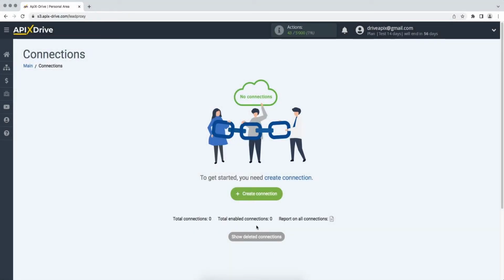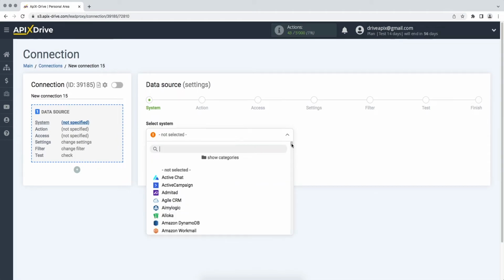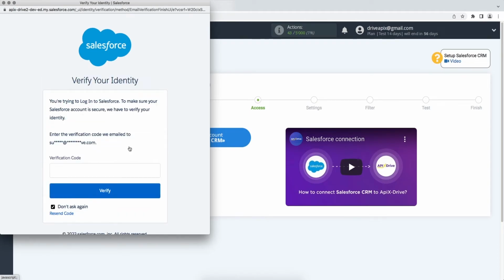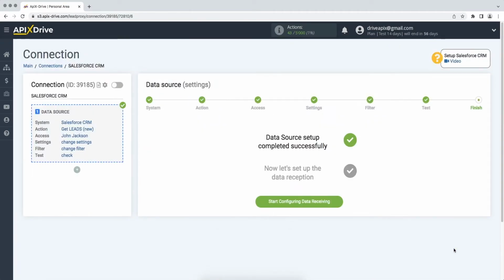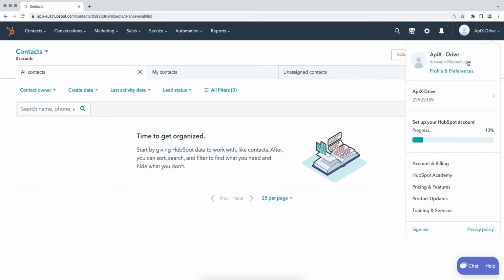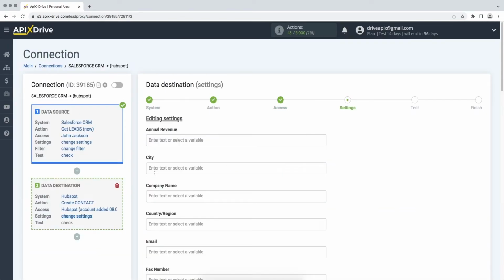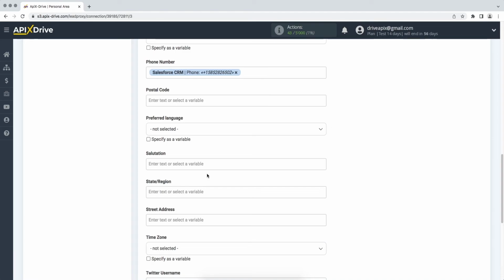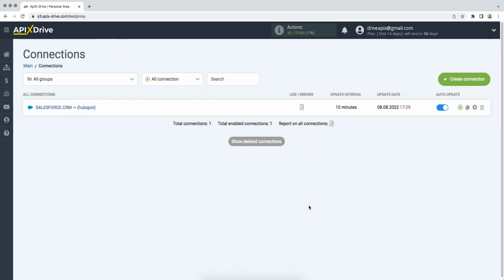Salesforce CRM and Hubspot Integration | How to download new leads from Salesforce CRM to Hubspot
How to download new leads from Salesforce CRM to Hubspot? Integrate Salesforce CRM and Hubspot whith ApiX-Drive

In this video tutorial, we will learn:
✓ How to connect Salesforce CRM and Hubspot
✓ How to Create Contacts from Salesforce CRM to Hubspot

【Video Navigation】
0:00 - Introduction
0:43 - Setting up Salesforce CRM as a Data Source
2:14 - Setting up Hubspot as a Data Receiver
4:65 - Setting up auto-update

➤ Steps to connect Salesforce CRM and Hubspot
1. Link your Salesforce CRM and Hubspot account with ApiX-Drive
2. Select Salesforce CRM as your data source App and 'download new leads' as your action
3. Select Hubspot as your data receiver App and 'Create Contacts' as your action
4. Map Salesforce CRM fields to relevant fields in Hubspot
5. Turn your integration on auto update.